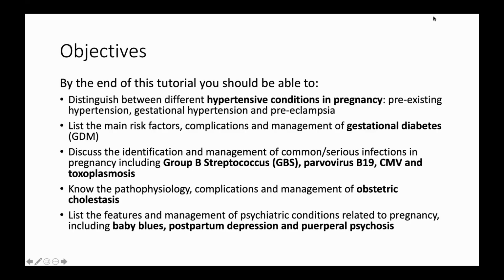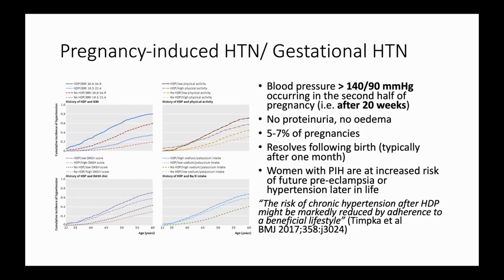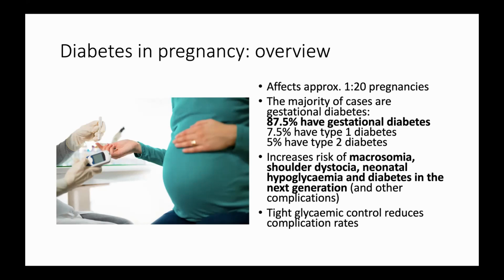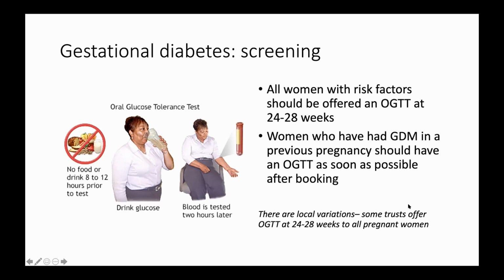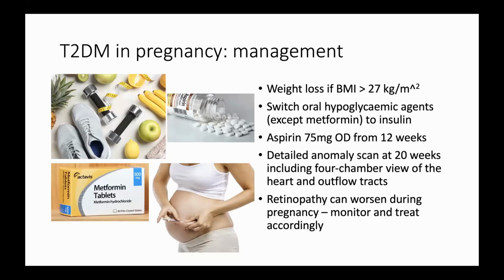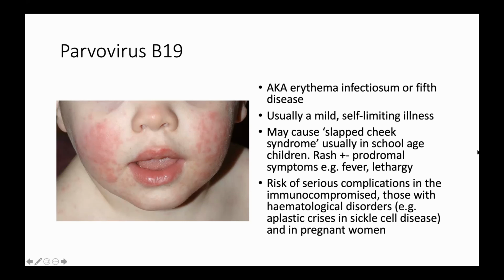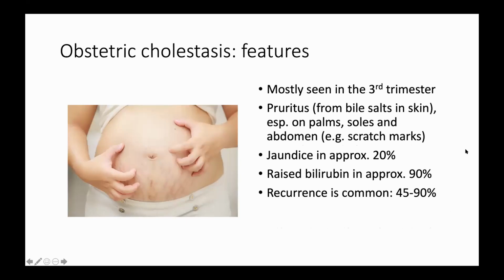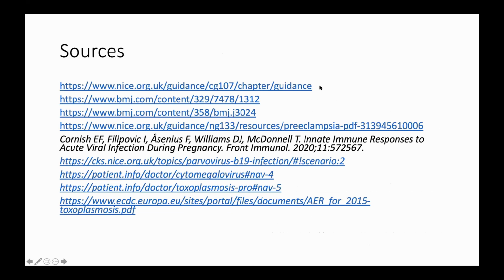PACES Essentials 2 - Common Obstetric Conditions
ICSM AMSA Academics presents their Practical Assessment of Clinical Examination Skills (PACES) Essentials session 2, covering common obstetric conditions.
Led by Dr Fredrika Åsenius.

Please note that this is aimed at the ICSM Year 5 exams, and does not represent the MRCPUK PACES Assessment.